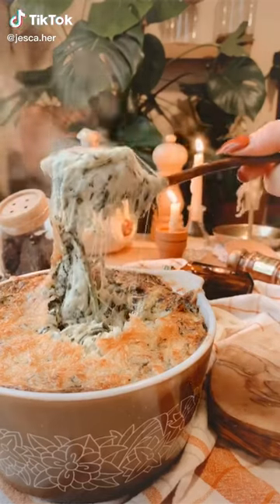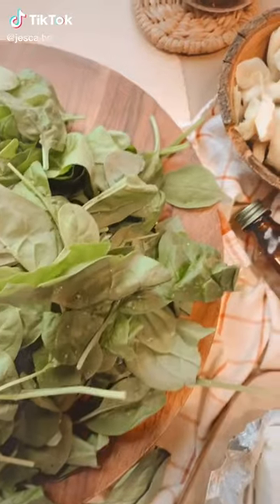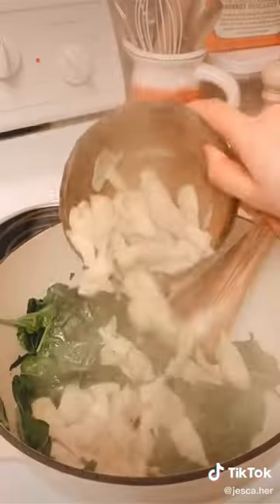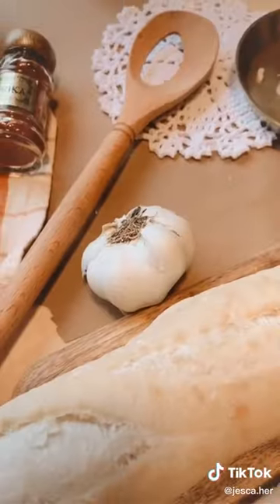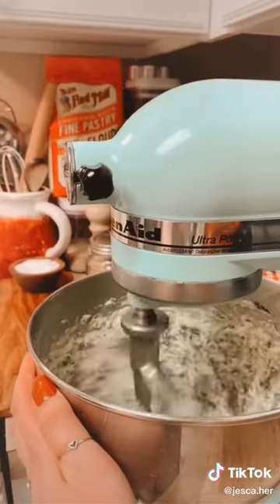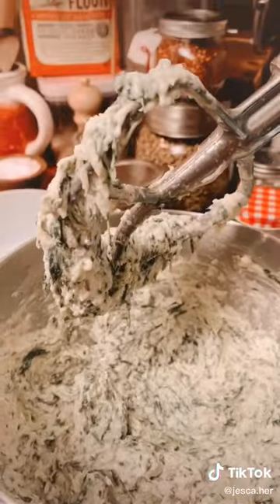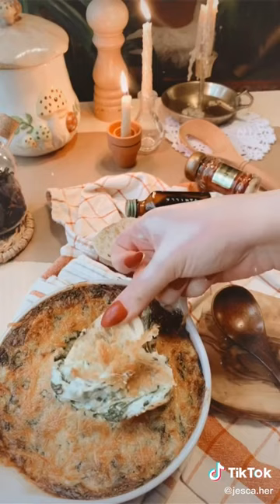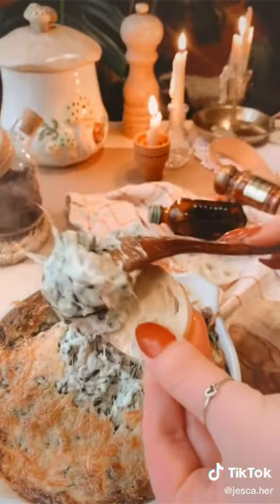Artichoke and spinach dip 🌿 fall september recipes cottagecore | jesca.her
Credits:
Free B Roll provided by Videezy.com
Pexels.com
Pixabay.com
Unsplash.com
Rawpixel.com